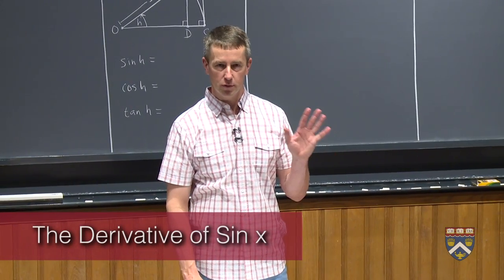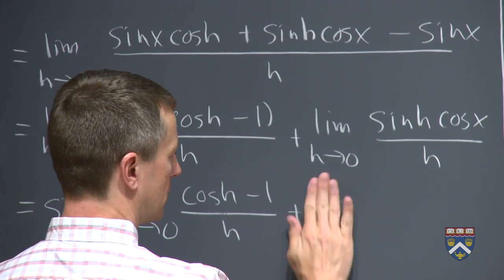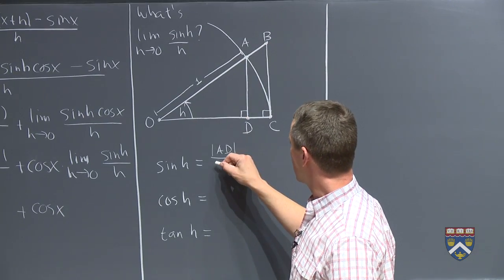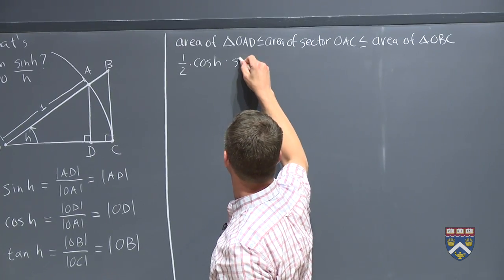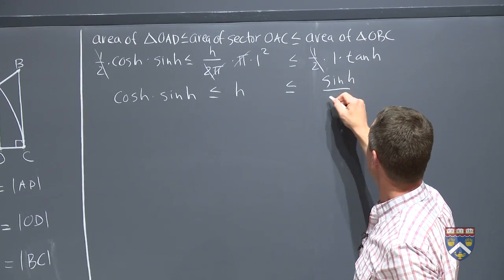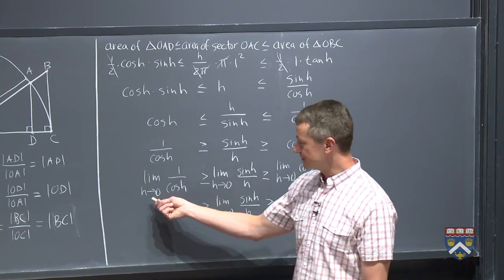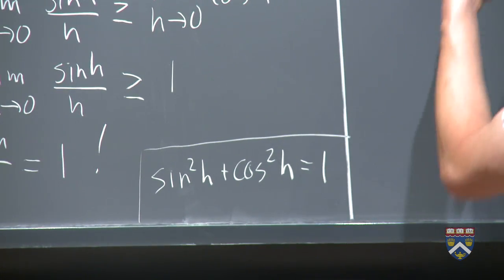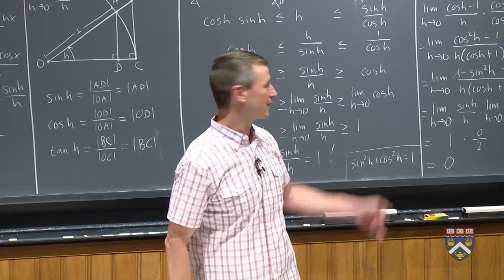MATH 15 SP16 10436 W6 P4 MM